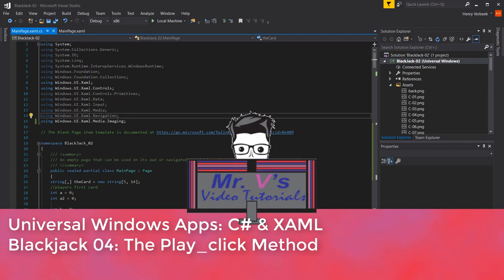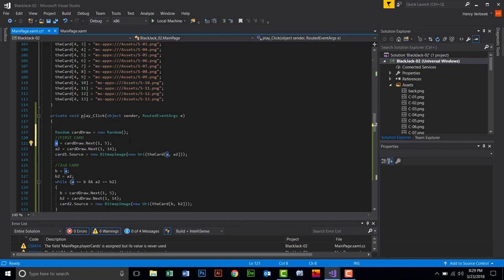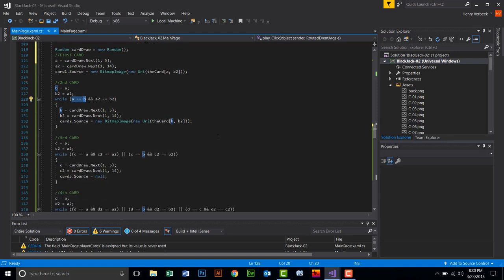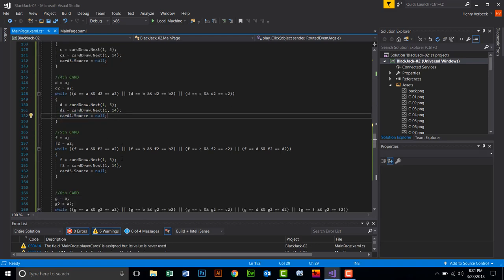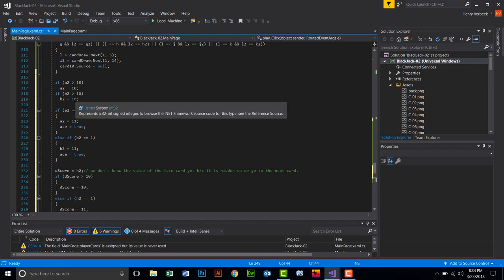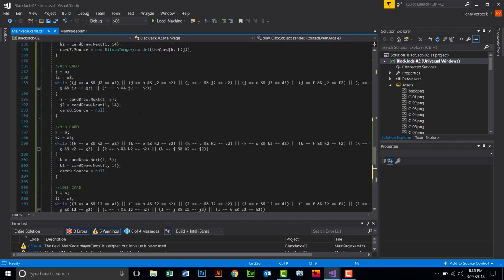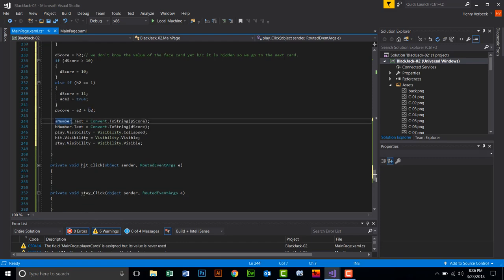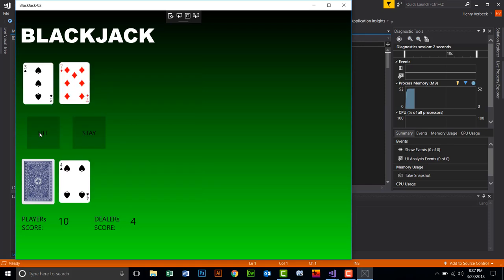Universal Windows Applications UWA Black Jack App 04